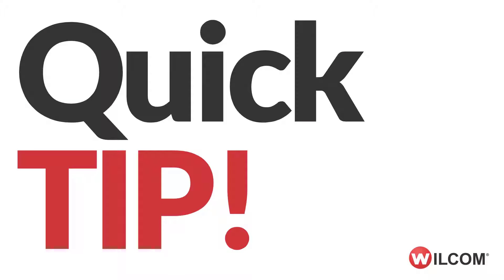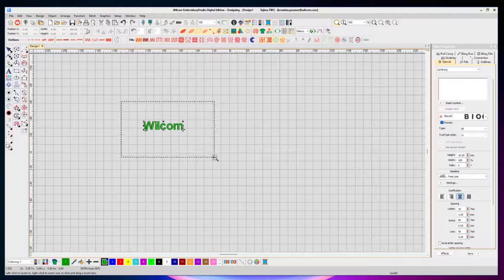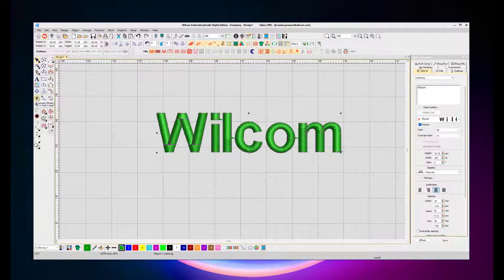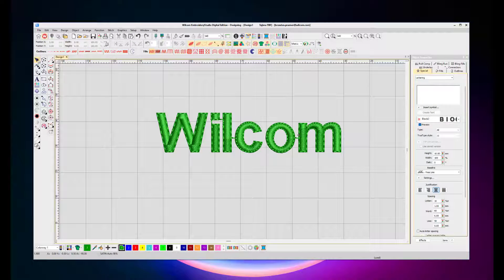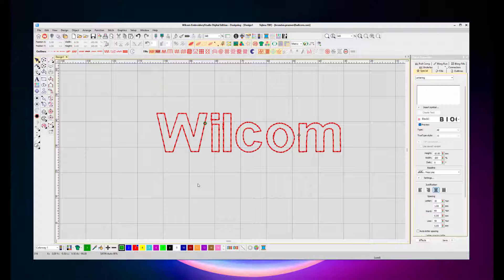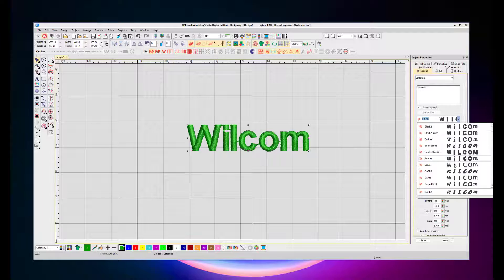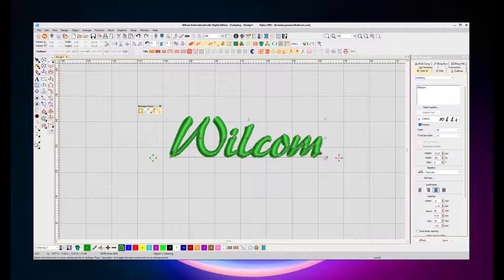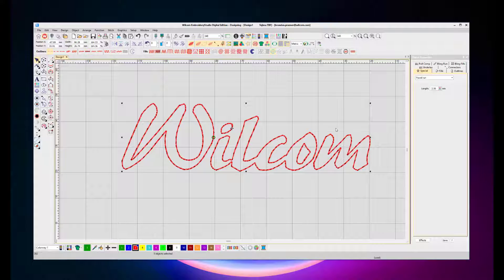Easily create outline embroidery lettering - Wilcom Quick Tip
Sometimes your embroidery digitizing job requires outline lettering. In this quick tip we show you how you can turn ANY Wilcom embroidery fonts into run, triple run or even satin outline lettering shapes.